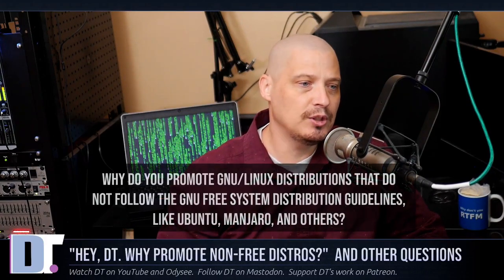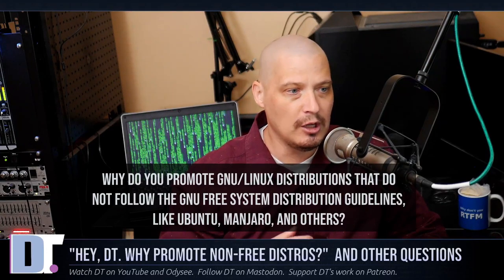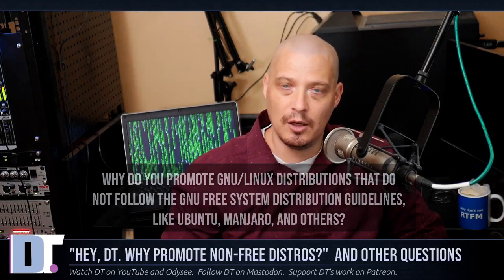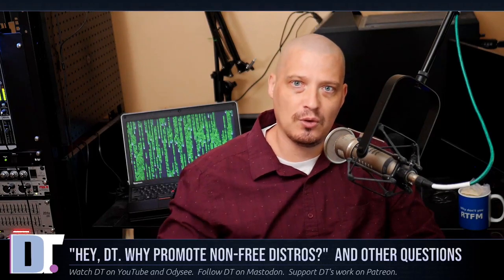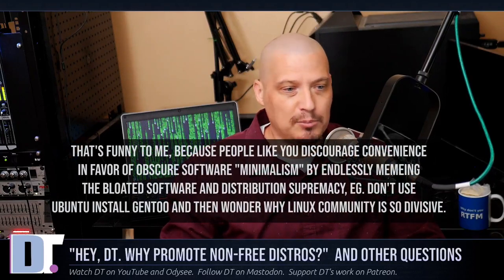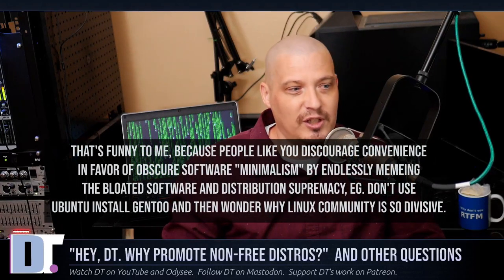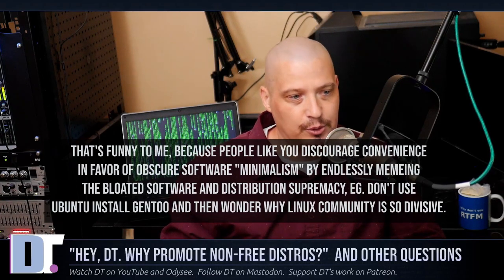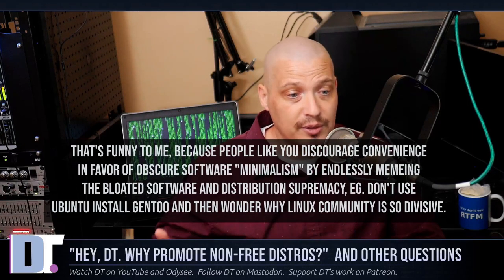"Hey, DT. FreeBSD Is Actually Unix!" (And Other Comments I Get)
On this edition of "Hey, DT" I respond to questions and comments from viewers of the channel.  Some of the topics include: Why I promote regular Linux distros rather than Libre-linux distros, do I prefer vanilla configs or customized configs, is FreeBSD really "Unix", why I use anime thumbnails, shutdown menus for window managers, and am I part of the "divisive" Linux community.